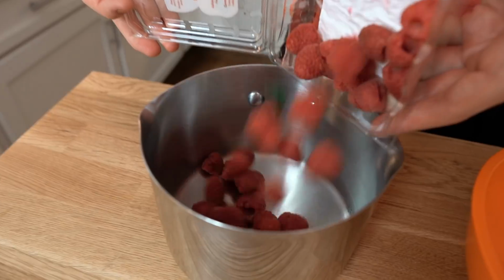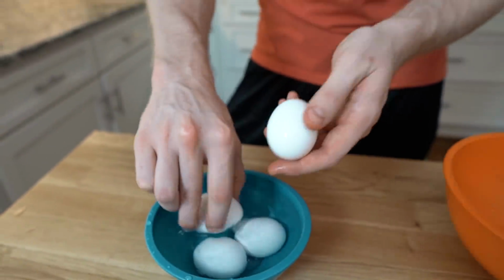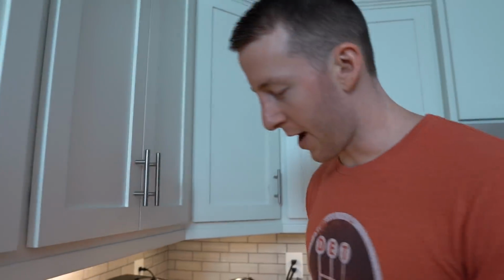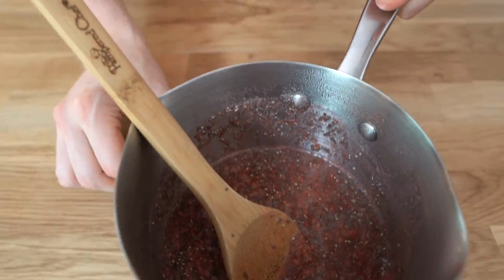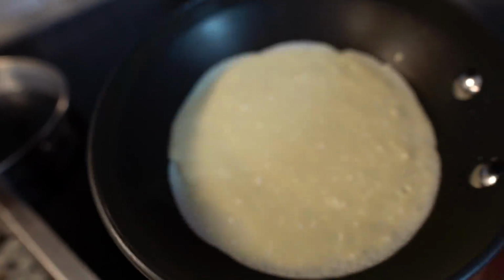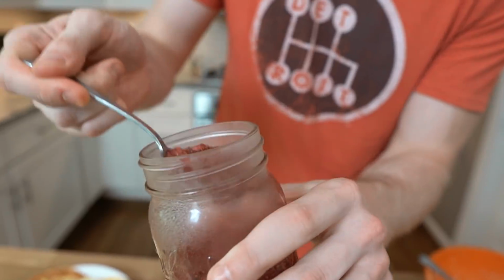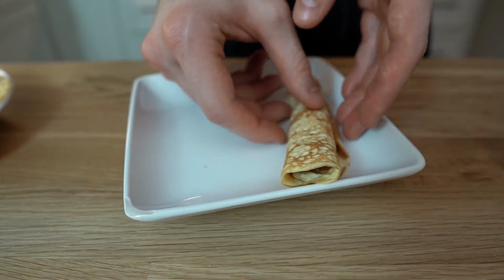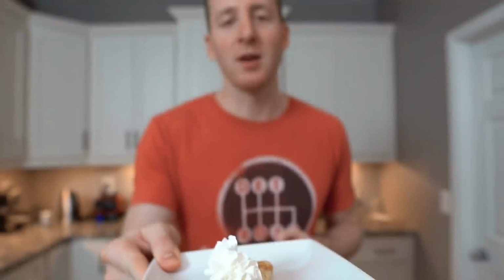Two Ingredient Keto Crepes with Raspberry Jam